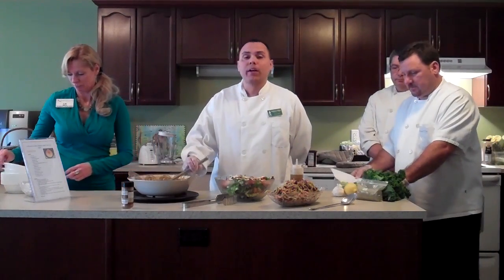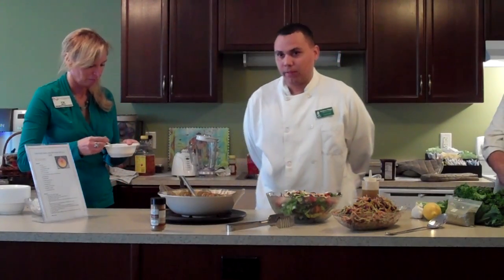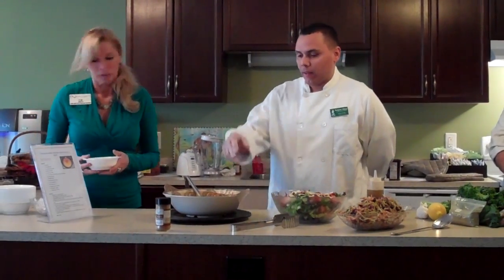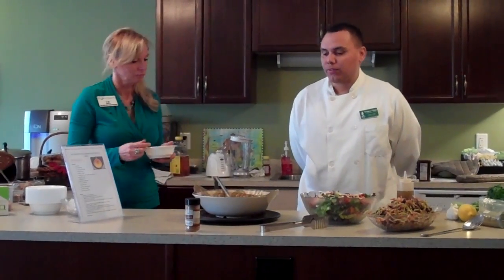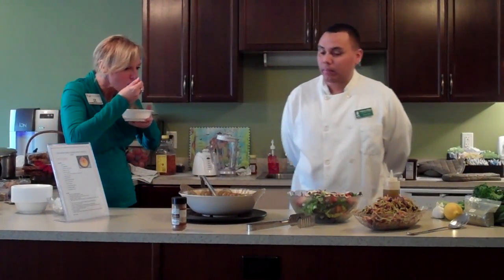Cinnamon Swirl Creamy Sweet Potato Soup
Recipe by one of Senior Living Residence's Executive Chefs: Victor Casado of Methuen Village, Methuen, MA